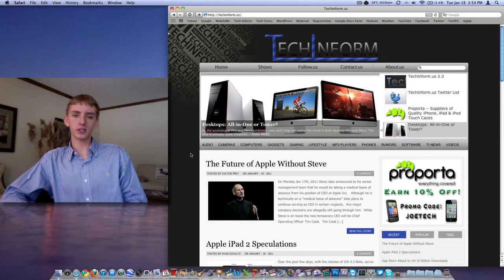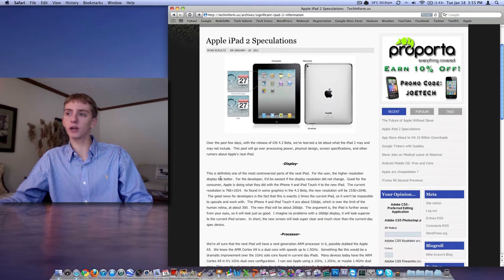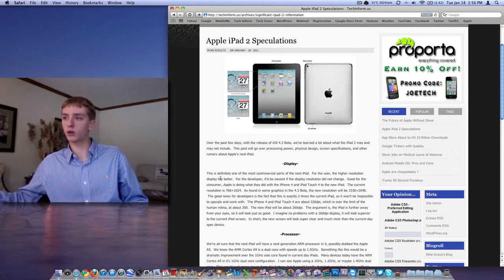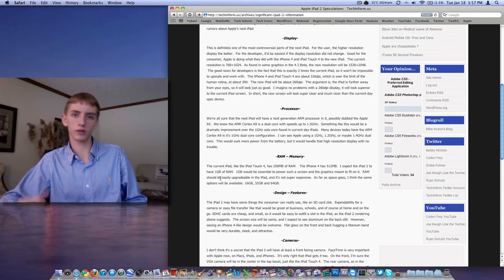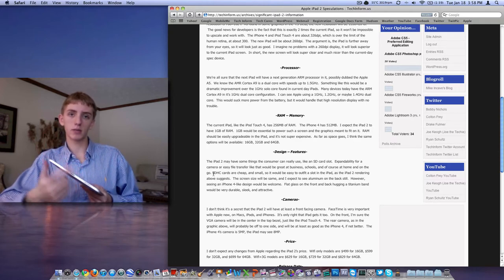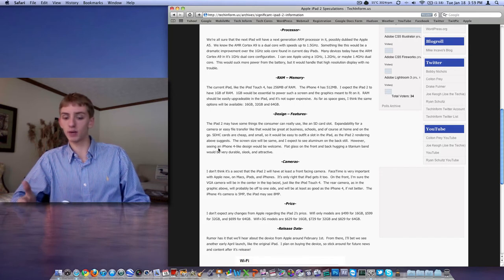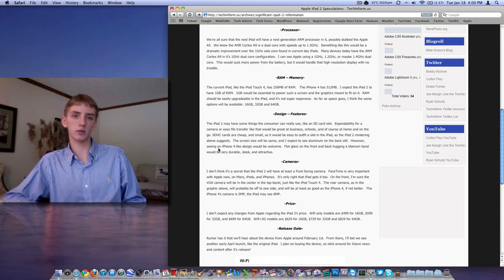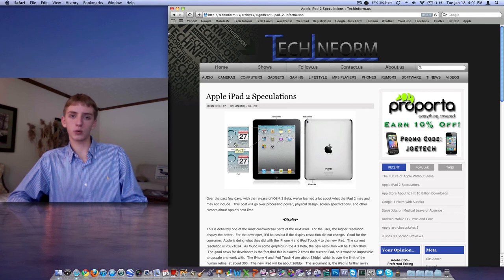iPad 2 Expectations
It's looking good, who's getting one?